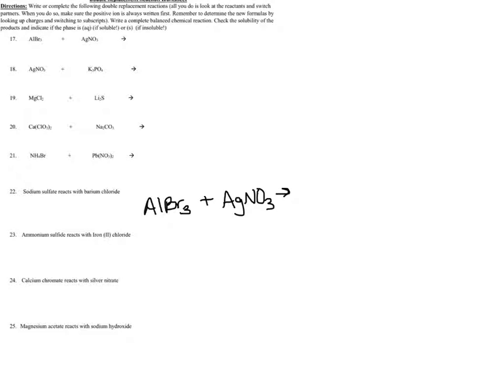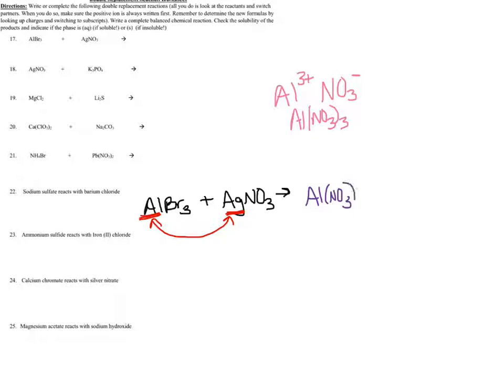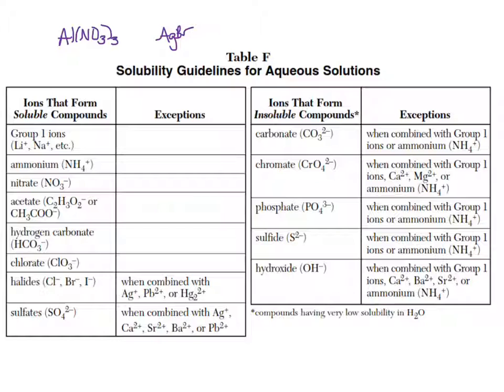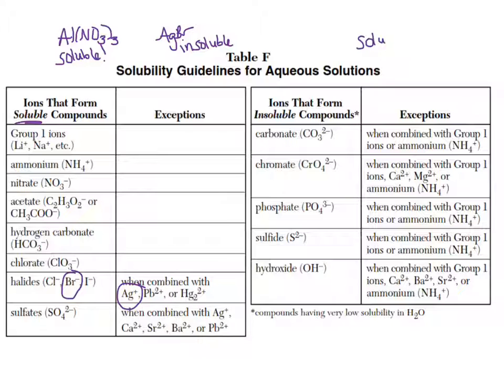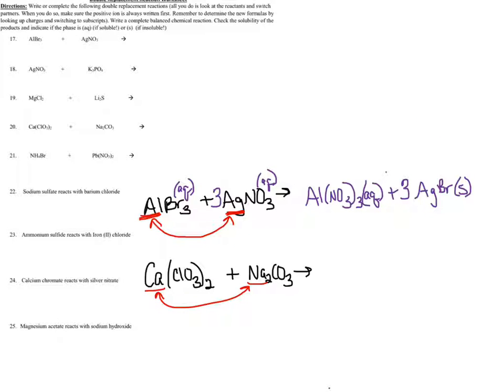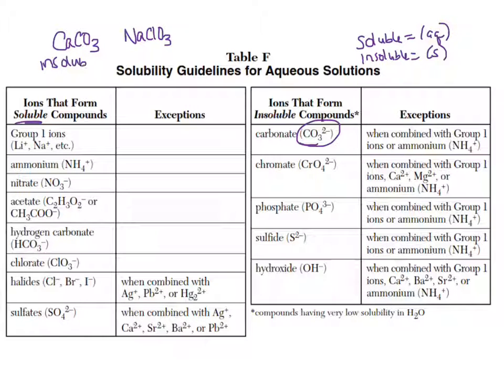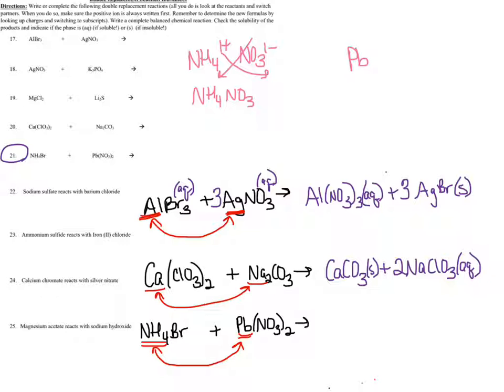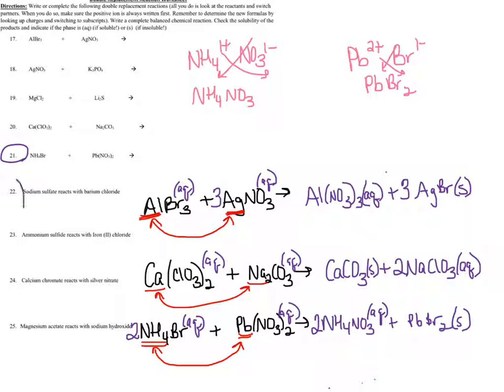How To Write A Precipitation Reaction or Double Replacement Reaction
This chemistry tutorial video is a mini lesson on how to write precipitation reactions or double replacement reactions (also called precipitation, metathesis, exchange, or double substitution reactions). It shows you how write a precipitation reaction by predicting the products of precipitation reactions and writing formulas of the products, how to determine the phases of the products based on solubility rules, and how to determine which product is the precipitate. The video walks you through several examples step by step.

To see a more detailed on how to write the formulas of an ionic compound (needed to write the formulas of the product), please

Note: Different chemistry teachers/classes may use a different solubility chart, or may even require you to memorize certain solubility rules. Please check with your teacher!